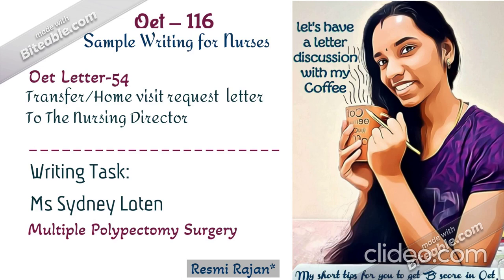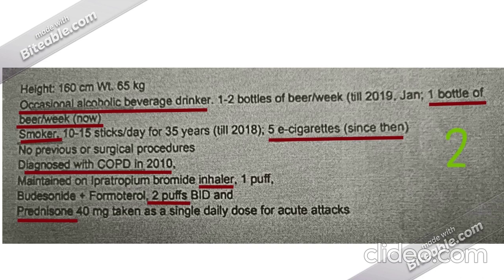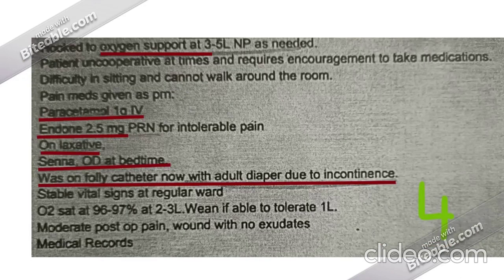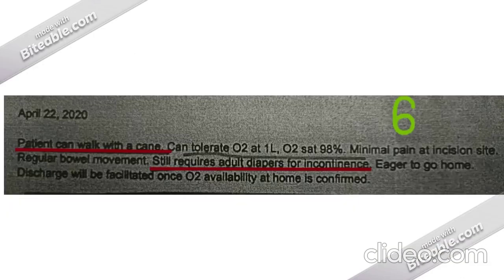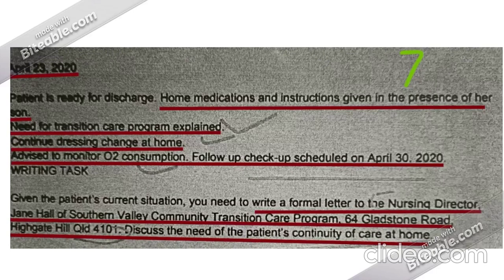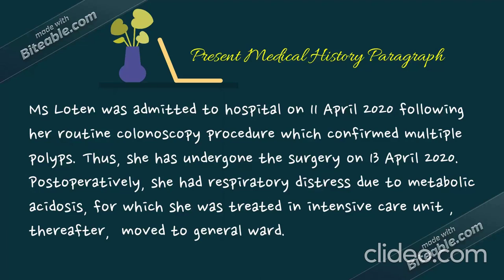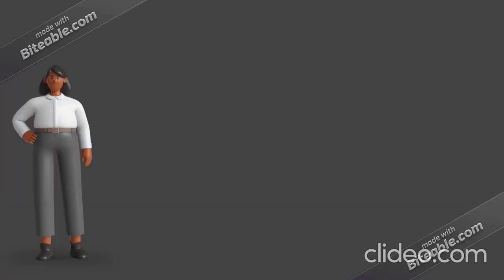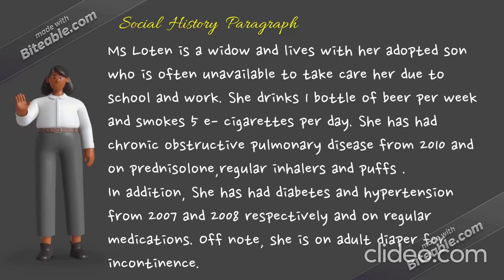💉My Oet letter 54✏️ to The Nursing Director 🌾referral letter for nurses Ms Sydney Loten